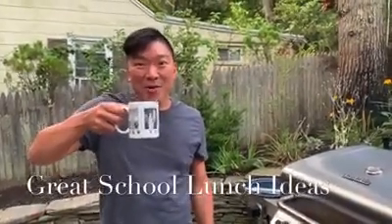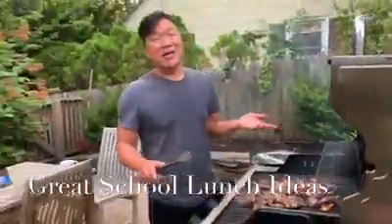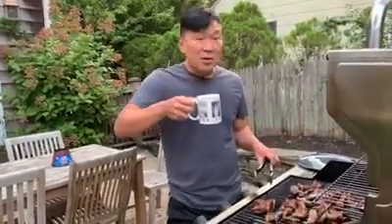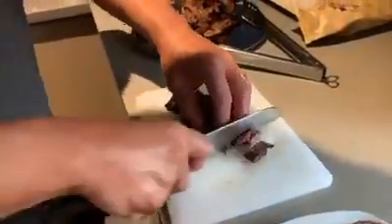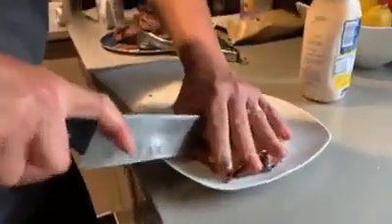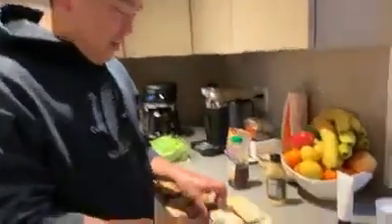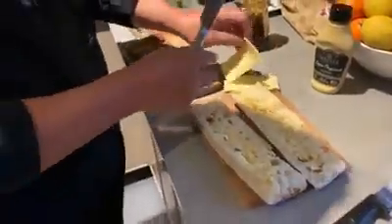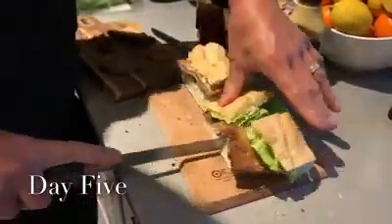Back to School with Chef Seis! Great lunch ideas Part II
On this week's school lunch ideas we have grilled Kalbi beef sandwiches, pesto caprese, and beef schnitzel.